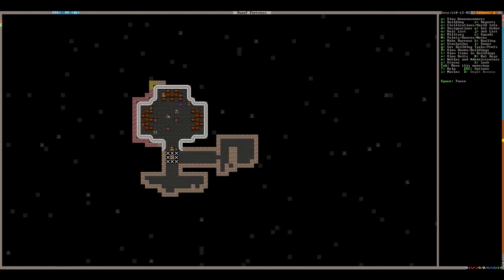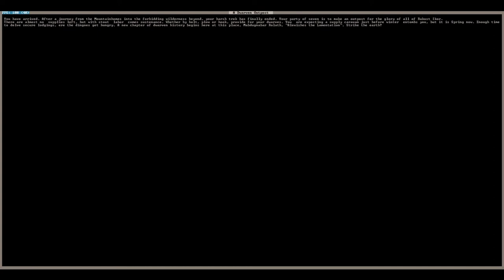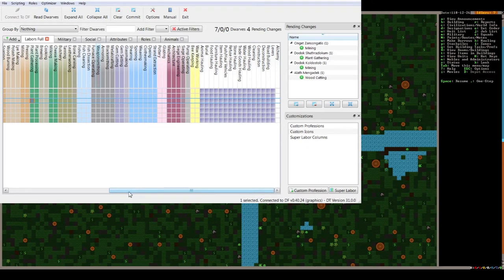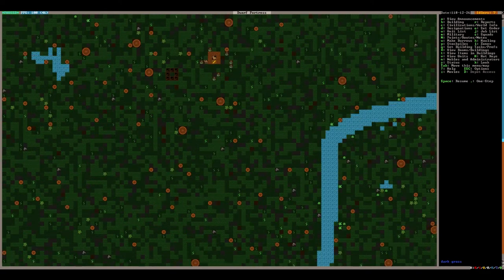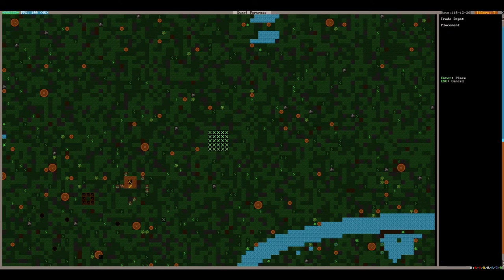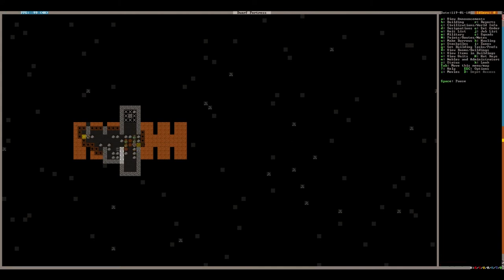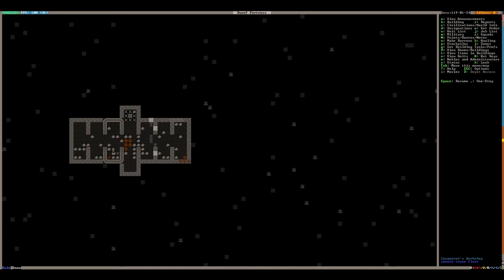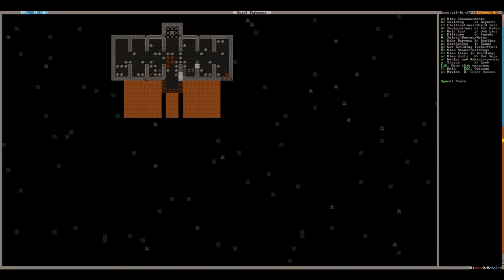Dwarf Fortress Ep.4: Dead Already!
Well. It finally happened.

Join us on a continuous adventure as we aim to lead our dwarves to ultimate victory in a game where ultimate victory is literally impossible!

Intermission Song: "Please Wait" by Shea Van Norman